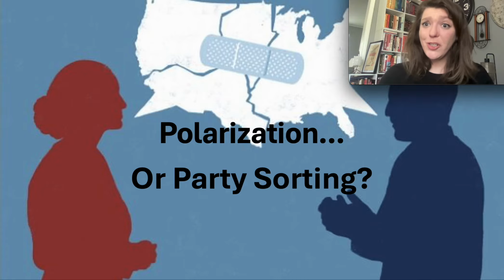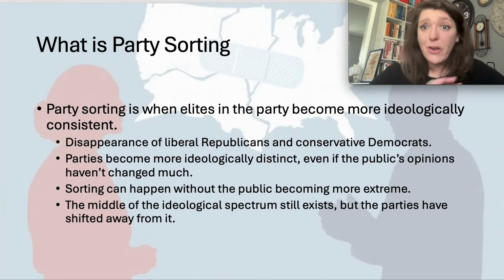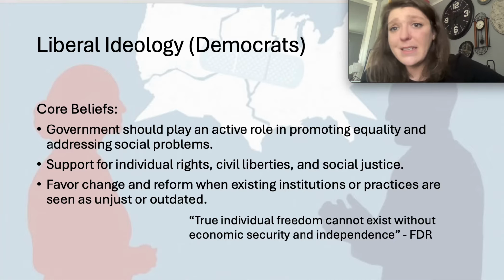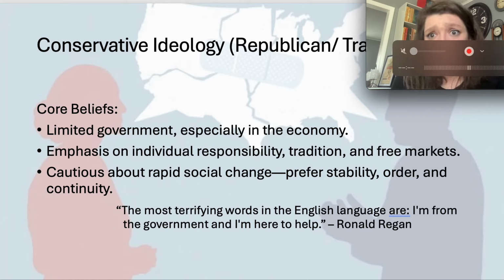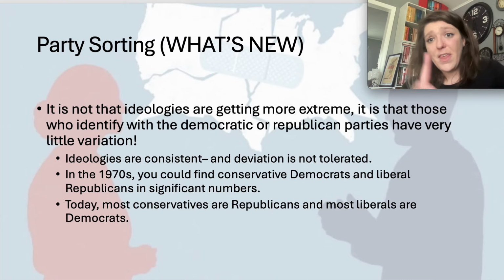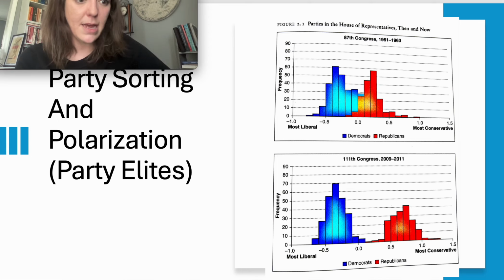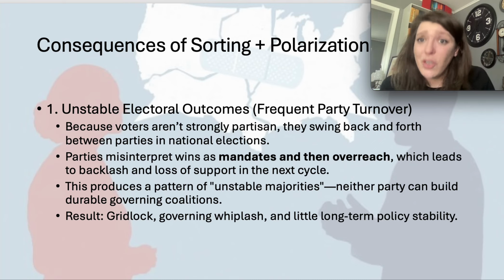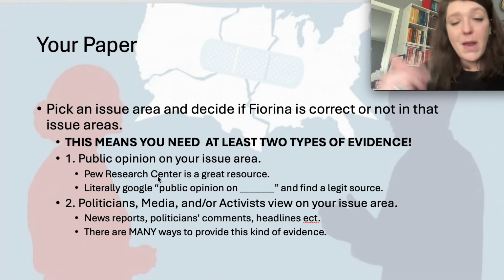Unstable Majorities: Polarization or Party sorting.. or both?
This video will help you with your papers!